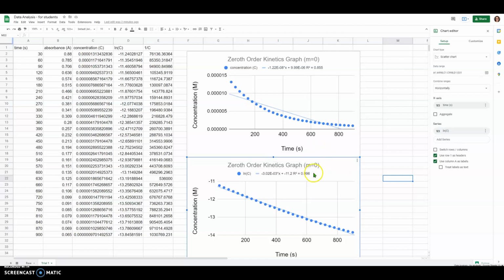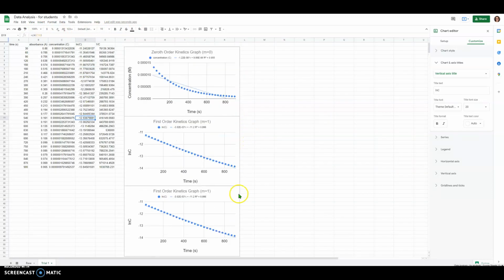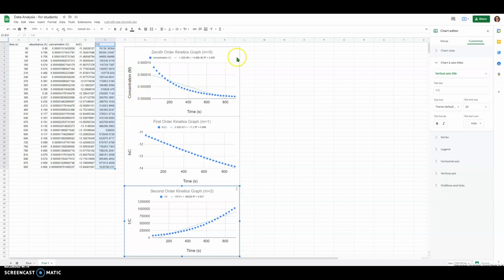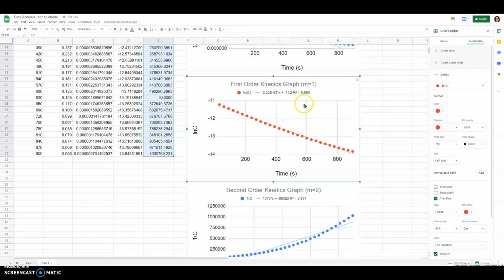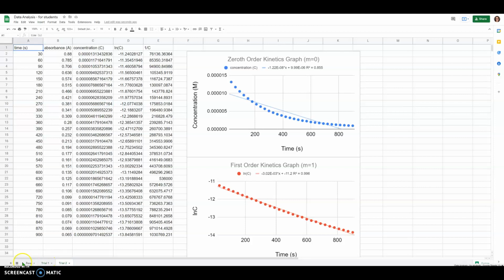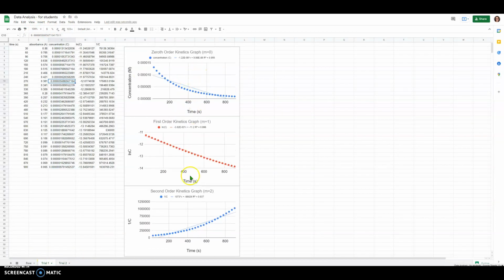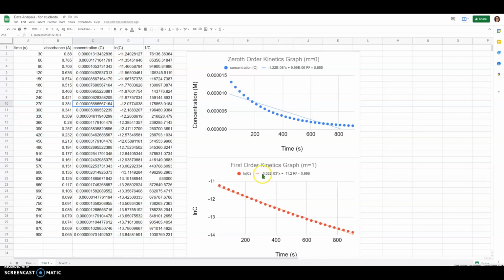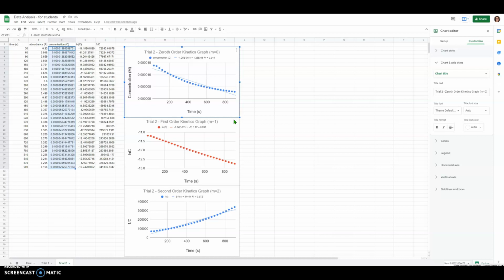Kinetics Graphical Analysis with Abs vs. Time Data (Part 2)